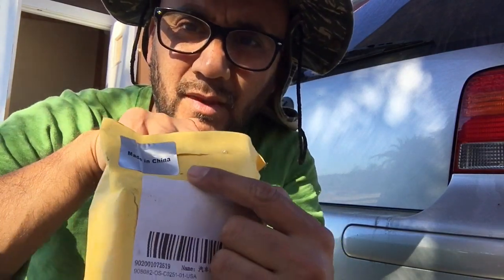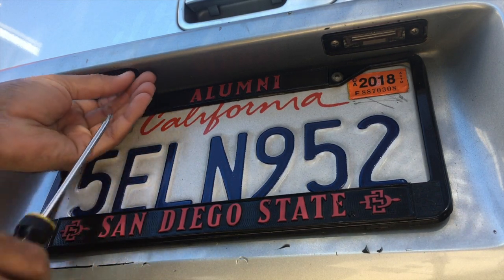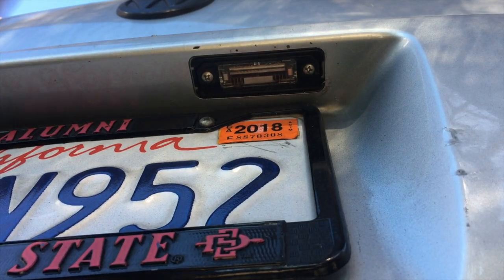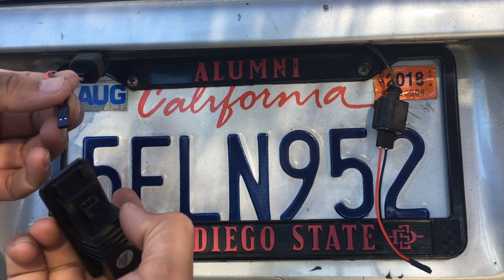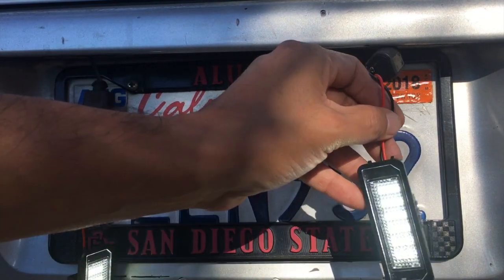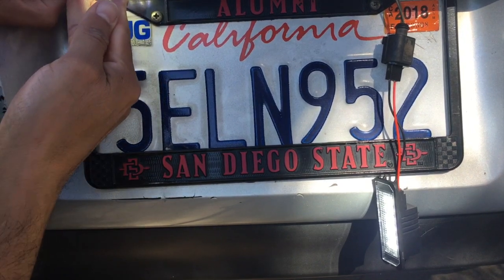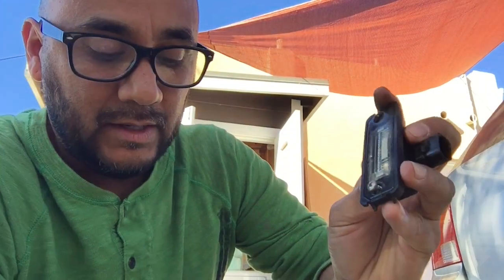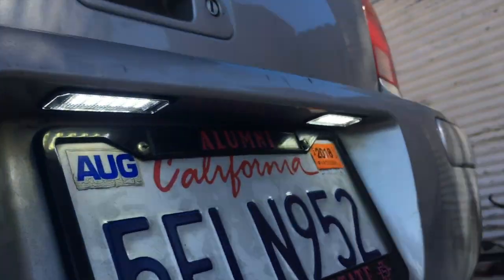VW Golf MKIV LED License Plate Lights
Installing some LED lights on my license plates. I bought these lights off of Ebay. There are a lot of choices when shopping. You can buy just the bulbs.